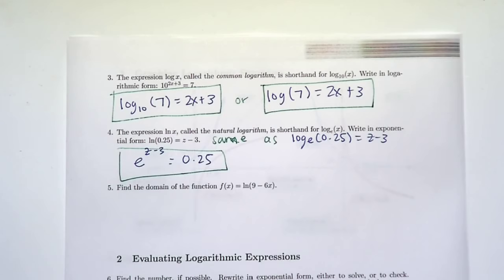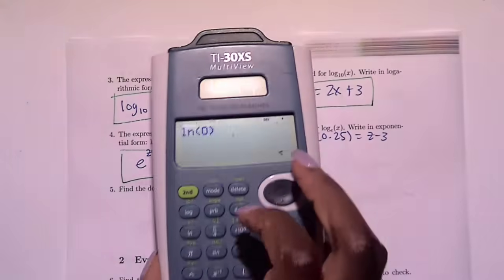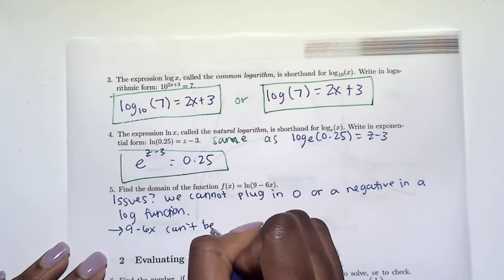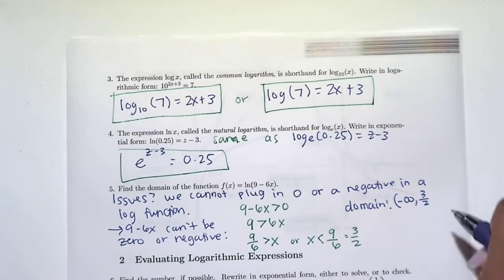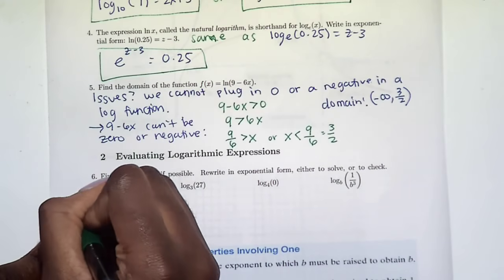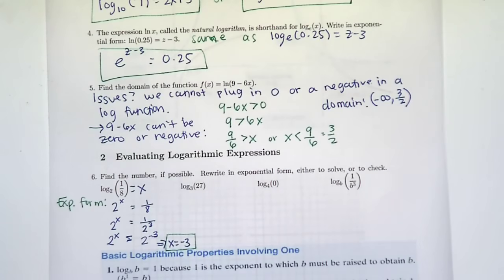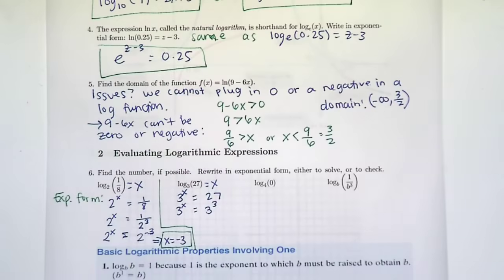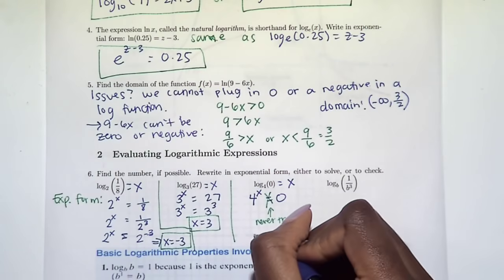3.3 part 2 - Logarithmic Functions